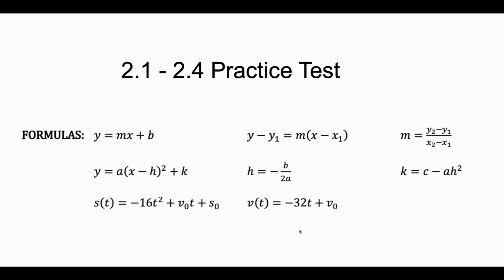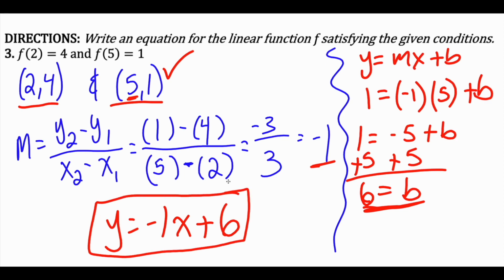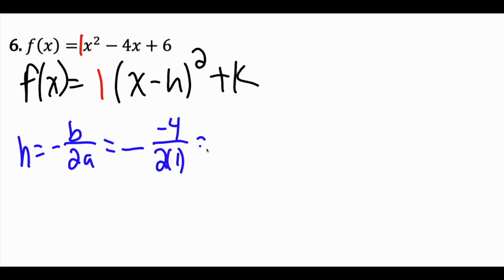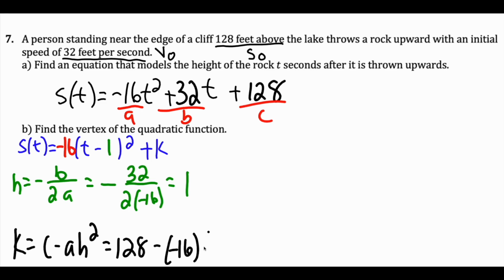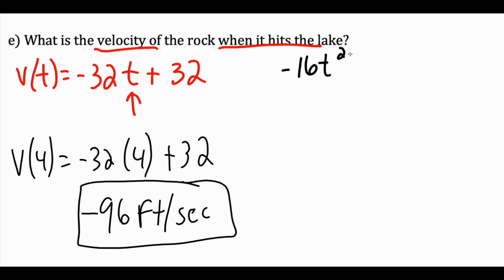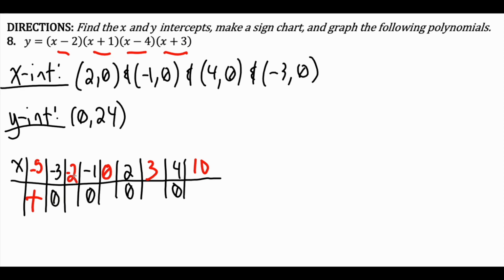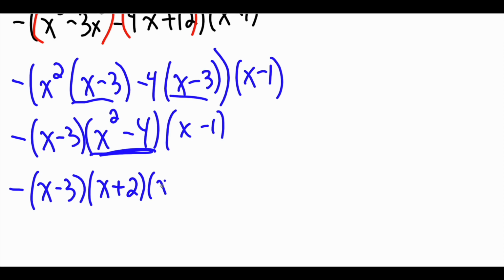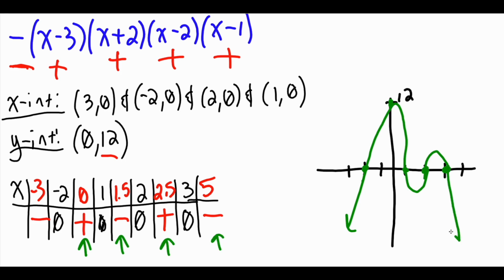2.1 - 2.4 Practice Test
Polynomial Functions, write equation of lines, vertex of parabola, free fall, projectile motion, graph polynomial functions, synthetic division, sign chart